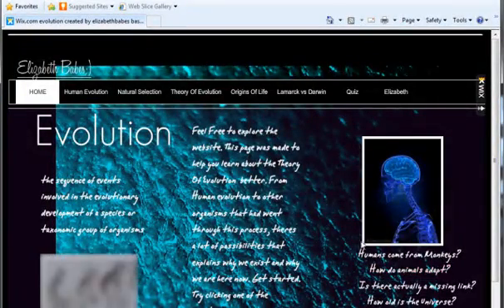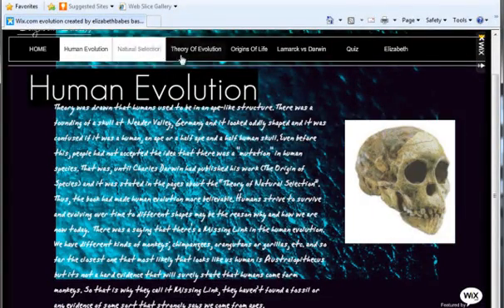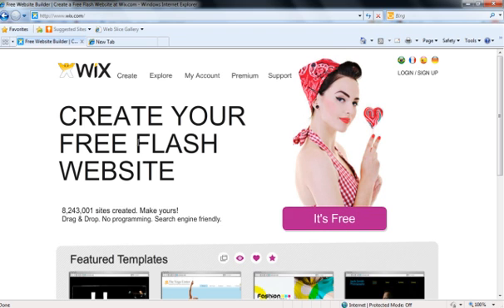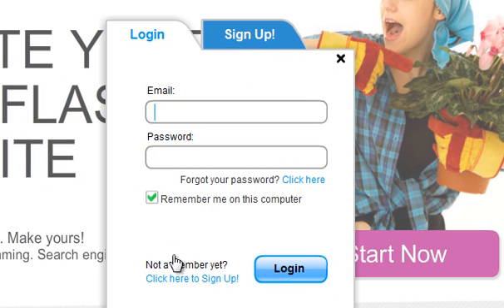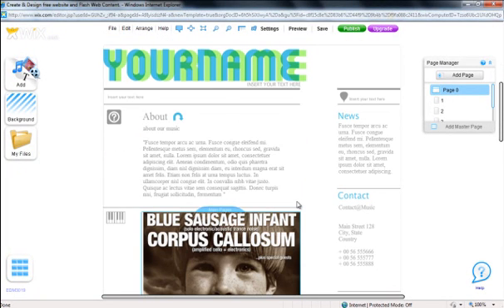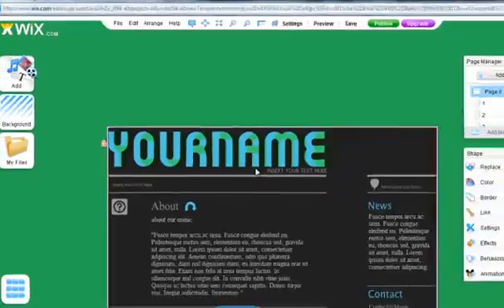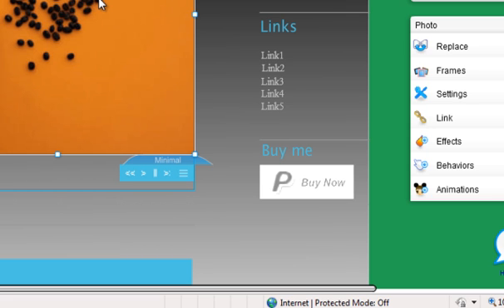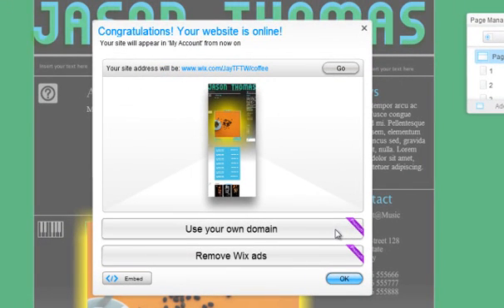Using Wix flash website builder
This video is a short introduction to using Wix to build websites